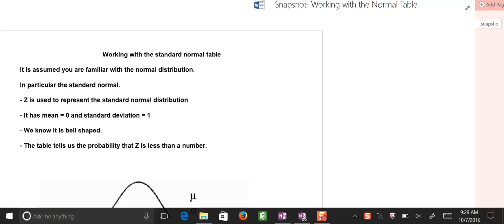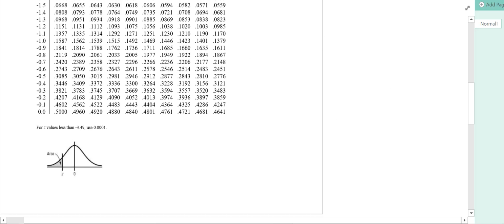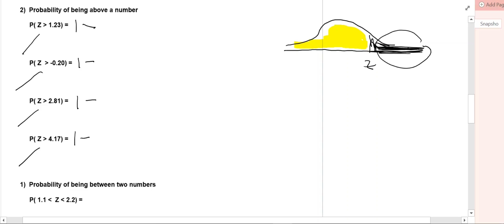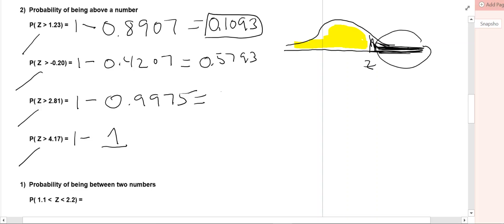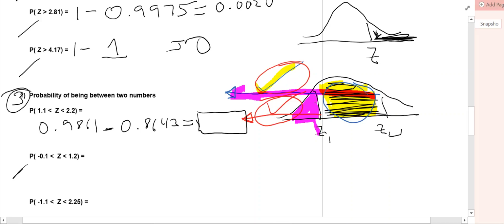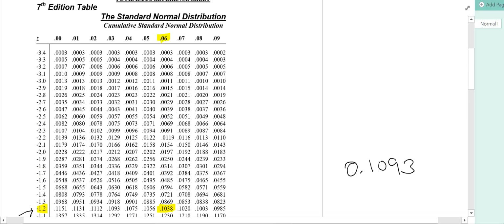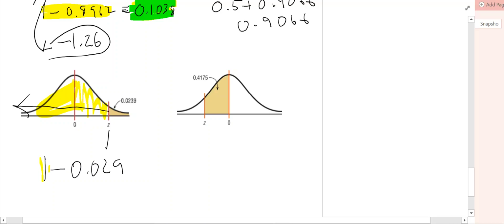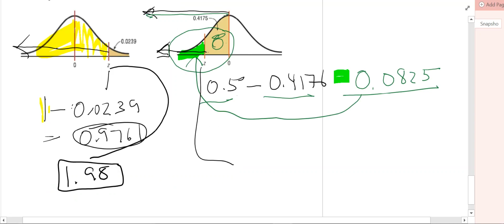Snapshot working withstandardnormal table